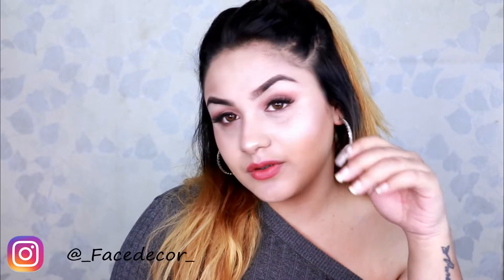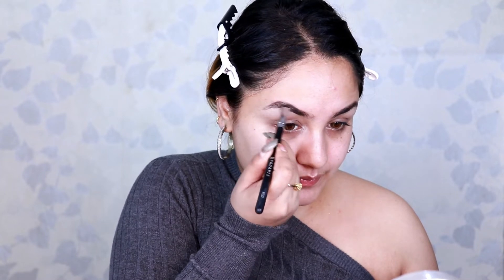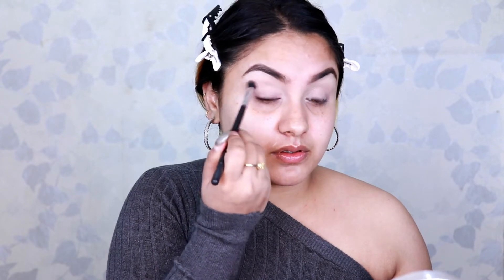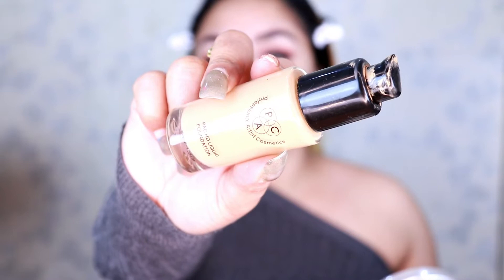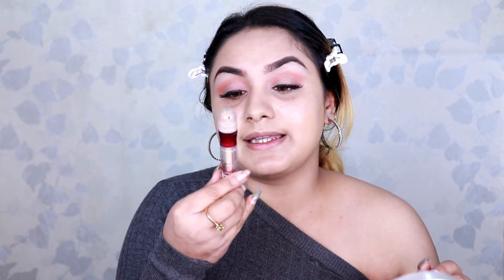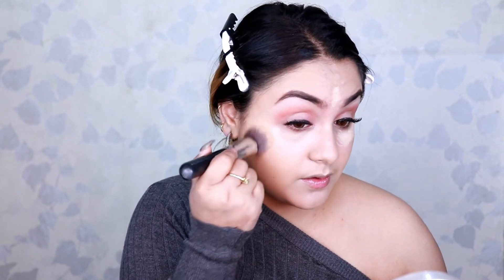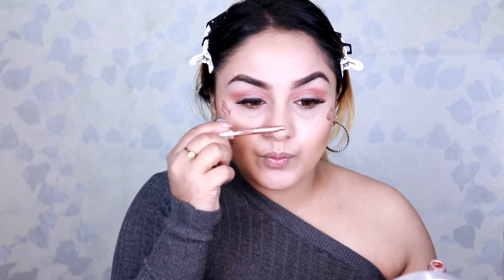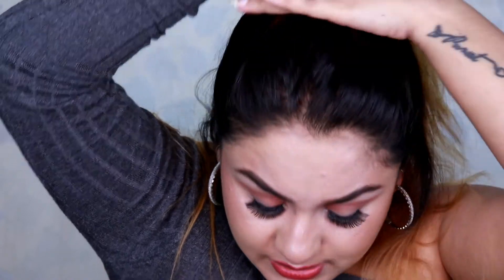JHANVI KAPOOR EVERYDAY INSPIRED MAKEUP LOOK | FACEDECOR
Hi EVERYONE!
IN THIS VIDEO I M GONNA SHOW YOU  HOW TO ACHIEVE PERFEVT FLAWLESS MAKEUP LIKE JHANVI KAPOOR. THE BEST PART OF THIS MAKEUP TUTTORIAL IS THAT IT CAN BE WORN ON EVERYDAY BASIS BECAUSE I HVE KEPT THE MAKEUP VERY SIMPLE AND SUBTLE.  .

PRODUCTS USED:
EYES:
REVOLUTION PRO BROW POMADE IN DARK BROWN
HUDA BEAUTY DUSK TO DESSERT  PALETTE

FACE:
VASELINE DEEP RESTORE MOISTURISER
MAYBELLINE MASTER PRIMER
PAC HD LIQUID FOUNDATION
BENEFIT HOOLA BRONZER
MAKEUP REVOLUTION LIQUID HIGHLIGHTER IN LUSTROUS GOLD

LIPS:
LACOLORS MATTE LIP LINER
COLORPOP LIPPIESTICK IN GOLD DIGGER

** ALSO THIS IS NOT A SPONSPORED POST ,THE PRODUCTS USED IS PURCHASED BY MY SELF.**

CATEGORY